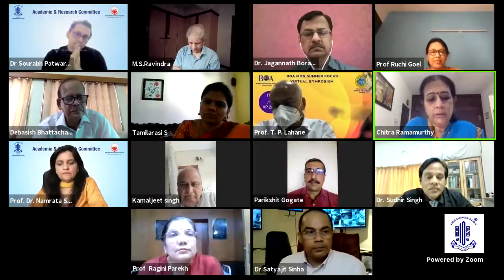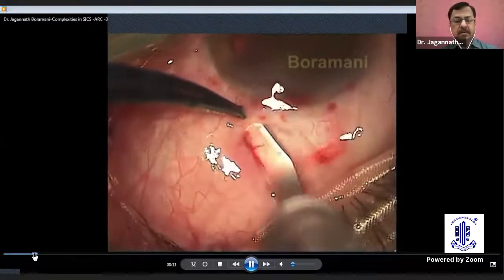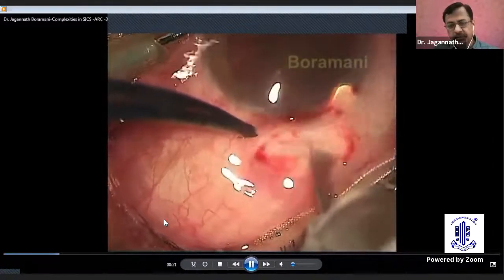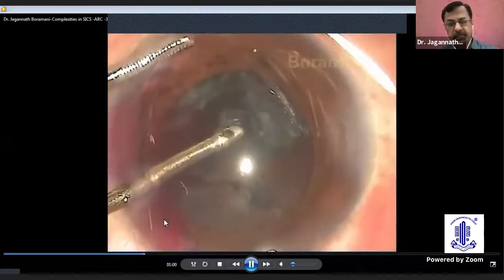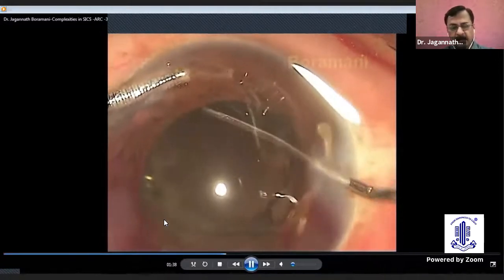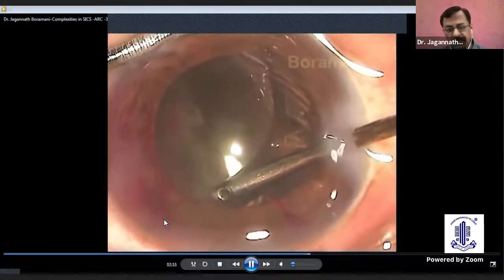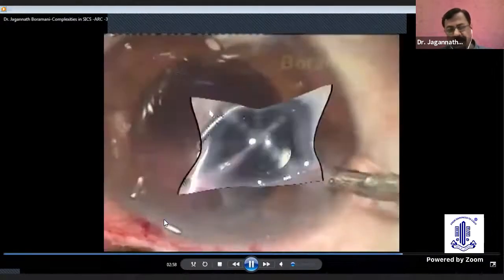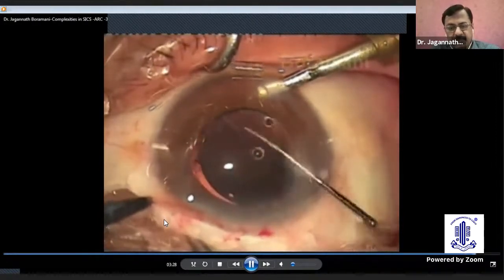COMPLEXITIES IN SICS Dr BORAMANI JAGANNATH M